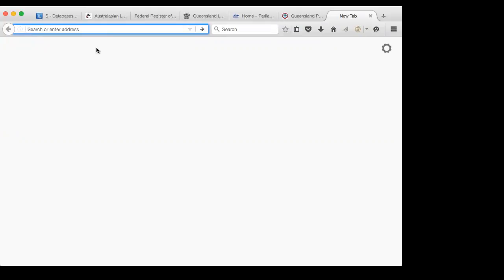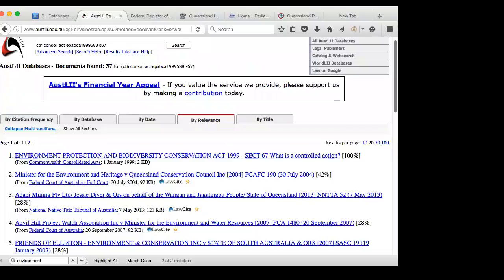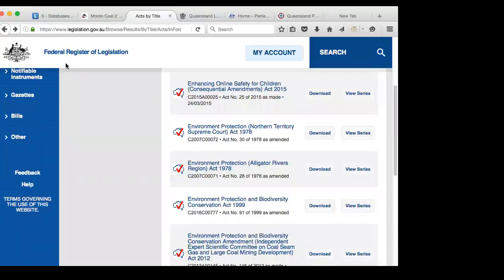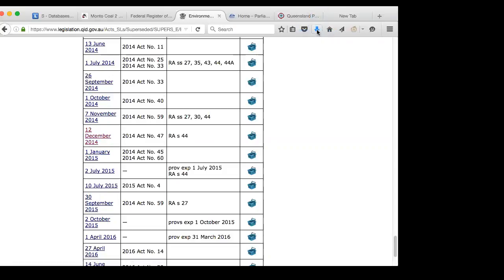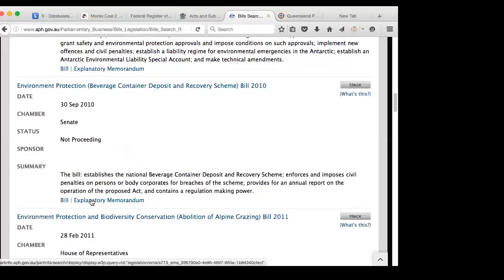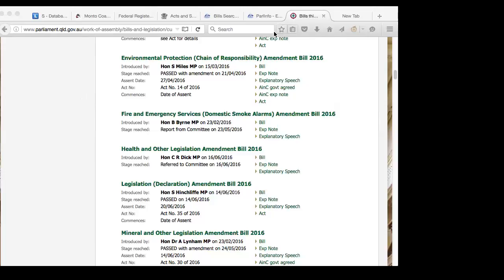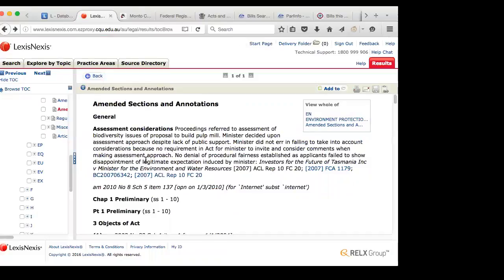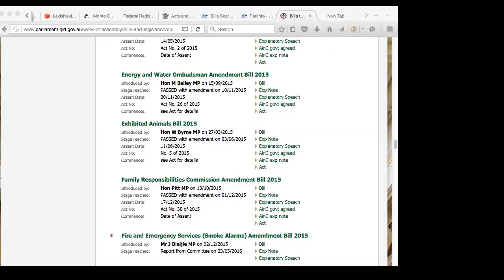Finding Legislation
A short video lecture by CQUniversity's Dr Anthony Marinac, to show you how to use the university's database subscriptions to find a range of Commonwealth and State statute law.